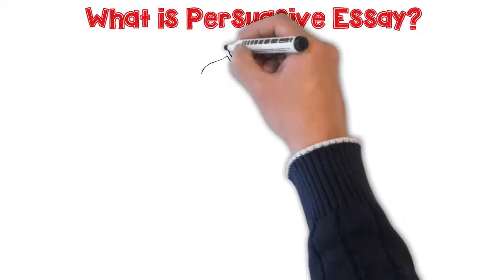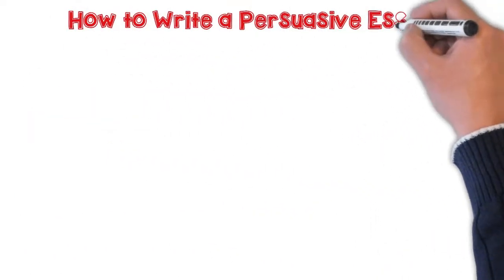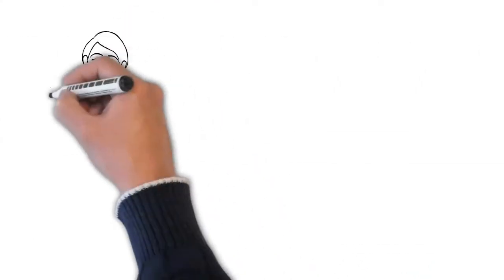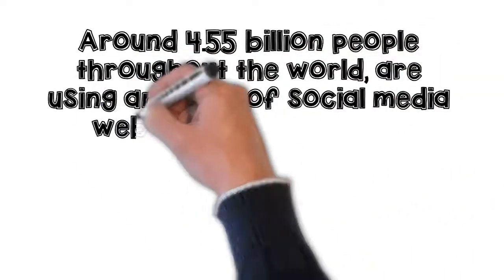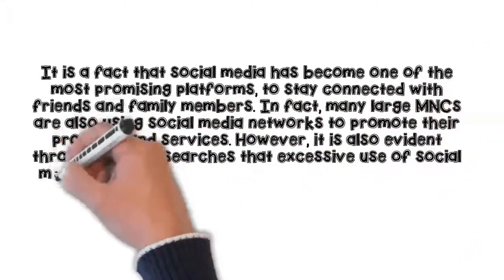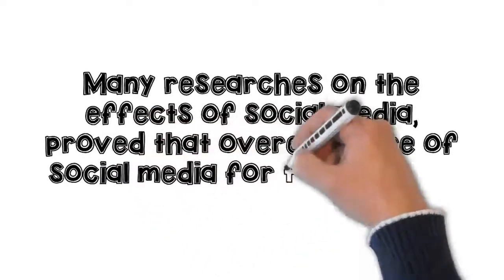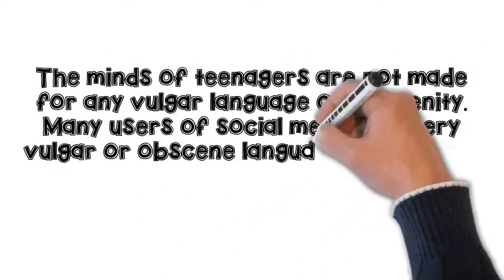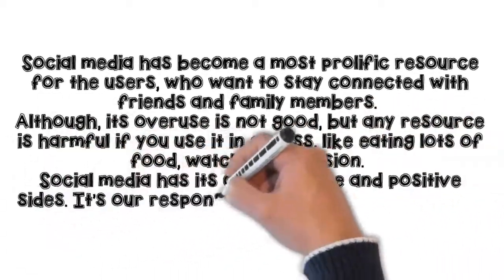How to Write a Persuasive Essay [Mini Tutorial]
If you want to know how to write a persuasive essay, then watch this full video, and please don’t skip any part.

What is Persuasive Essay?

Before we try to learn how to write a persuasive essay, let’s try to understand what persuasive essay really is.
A persuasive essay is a type of essay, where you have to give your opinion, about the topic you are being provided with.
In this type of essay, you have to convince your reader about your opinions, beliefs, and views about the topic, while providing some evidence to support them.

My favorite book recommendations: --
Power of Subconscious Mind

Word Power Made Eas: A Must Book for Students

1. Educational Books

2. Account Books

3. General Books

4. MIC used by me

5. Desktop I use

how to write a persuasive essay for middle school
how to write a persuasive essay high school
how to write a persuasive essay for college
how to write a good persuasive essay introduction
how to write a good hook for a persuasive essay
how to write a persuasive essay step by step
how to write a persuasive essay intro
how to end a persuasive essay examples
how to write a persuasive essay 6th grade
how to write an essay 8th grade
how to write a persuasive essay for elementary students
how to write a persuasive essay on cyber bullying
how to write a persuasive essay in mla format
how to write a persuasive essay higher english
how to write a persuasive essay in third person
how to write a 5 paragraph persuasive essay
how to write a persuasive essay about a book
how to write a persuasive essay for 5th grade
how to write a persuasive essay 5th grade
how to write a persuasive essay for high school